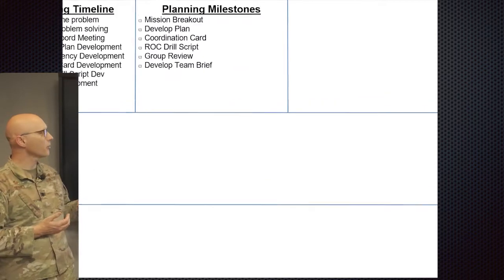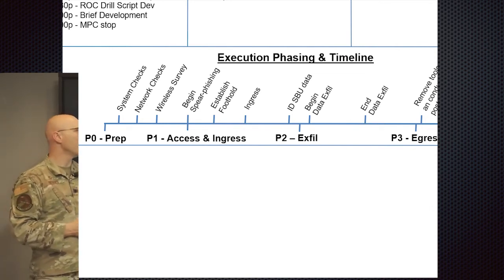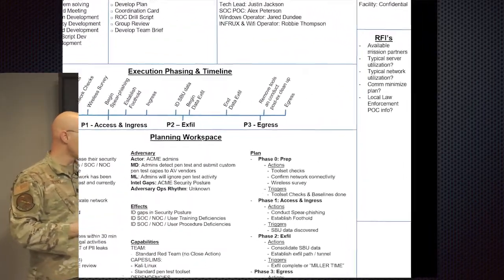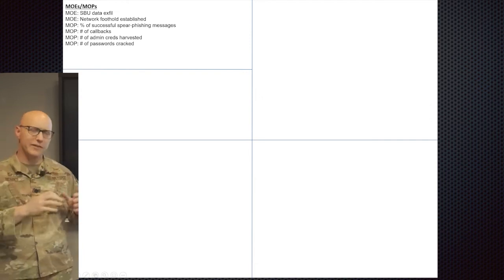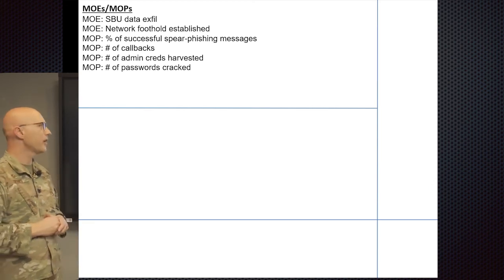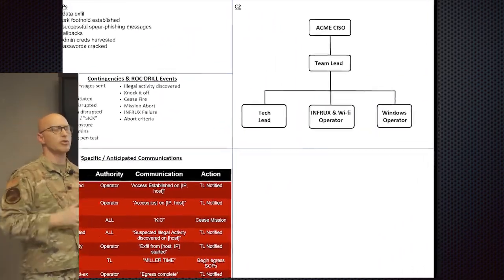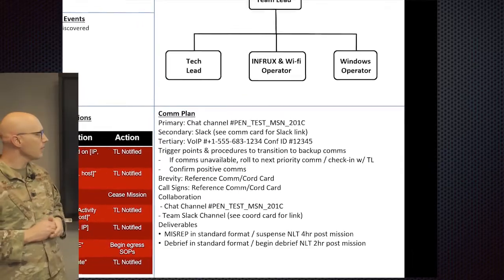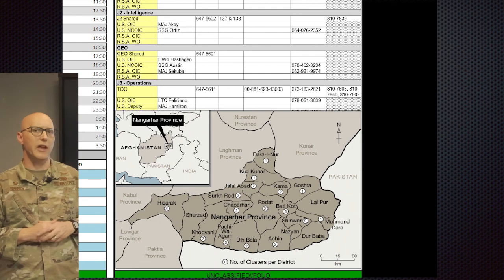Mission Whiteboard _ DRAFT